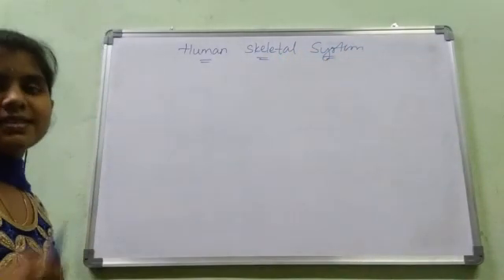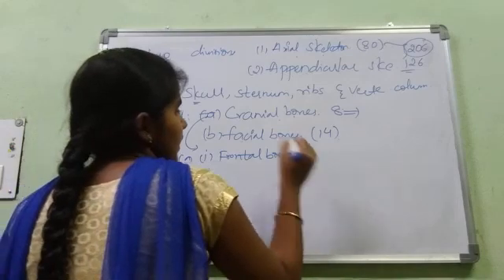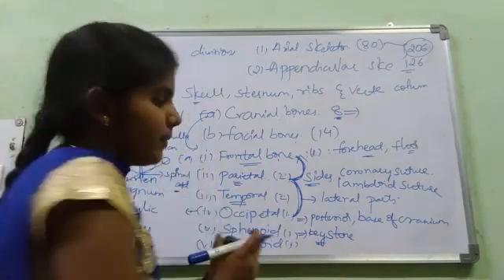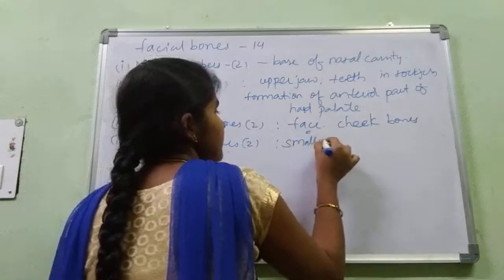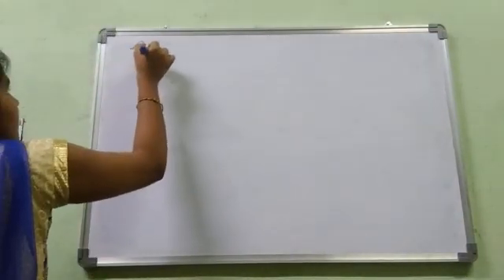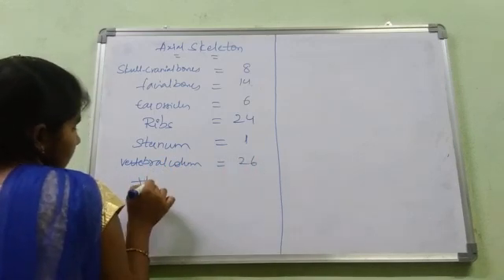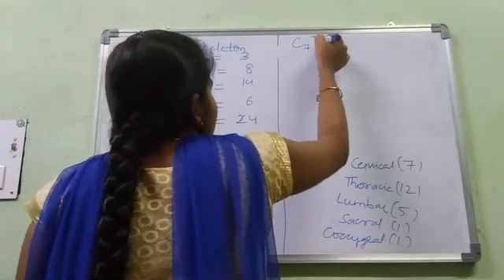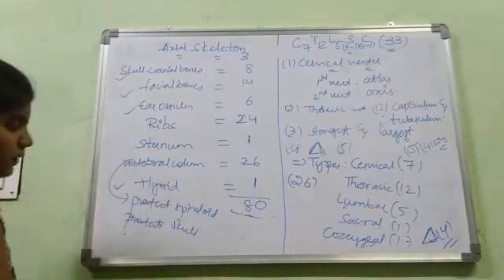Human Skeletal System PART - 1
Detailed description of bones in human body